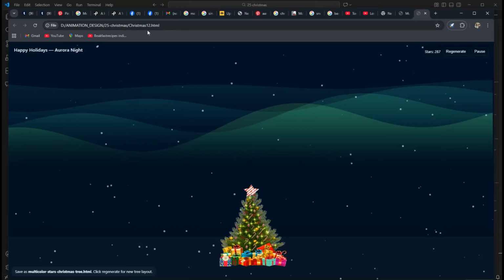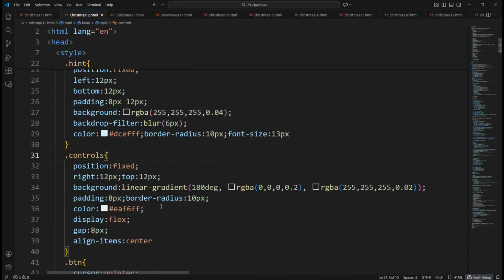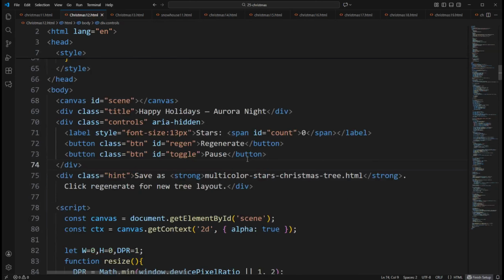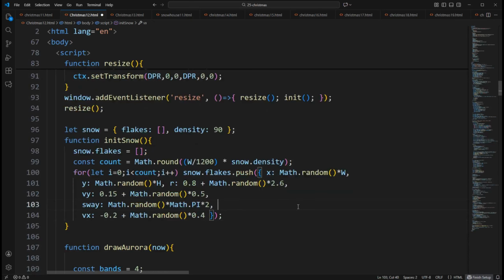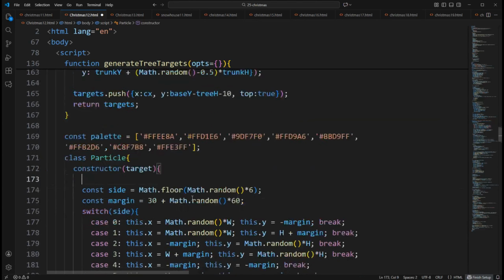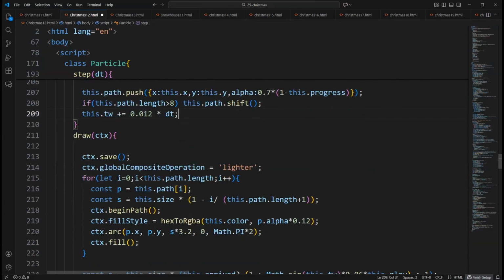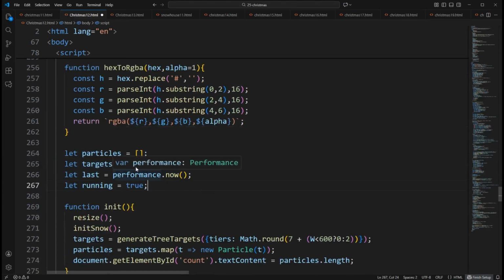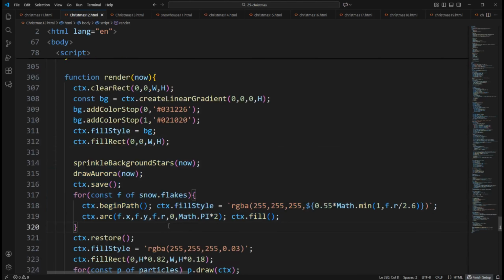50 Christmas Wishes, Quotes and Greetings to Share with Loved Ones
A curated collection of heartfelt, festive messages meant to spread joy, love, and gratitude during the holiday season. These wishes often celebrate themes like family, togetherness, peace, hope, and generosity. Designed for sending to friends, relatives, partners, or colleagues, they help people express warm emotions, strengthen connections, and capture the magic and spirit of Christmas in meaningful, memorable words.